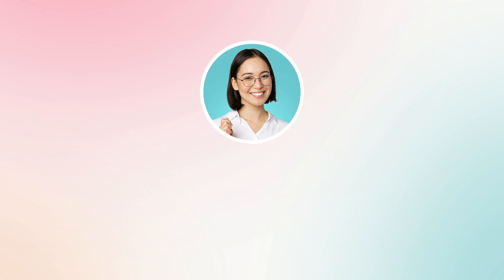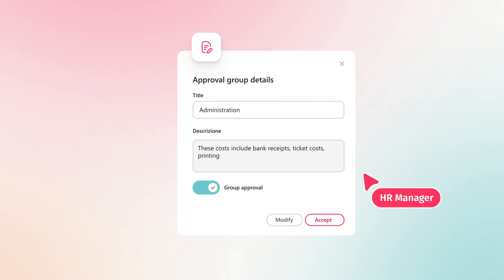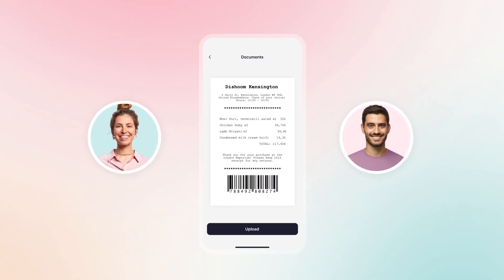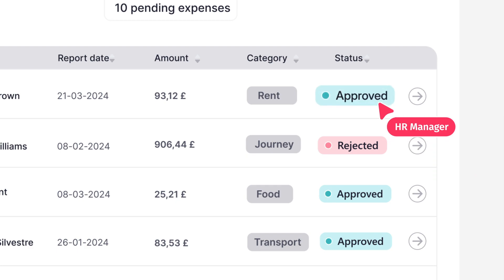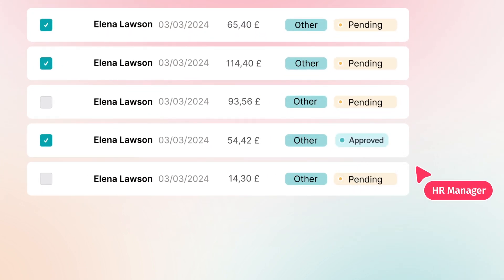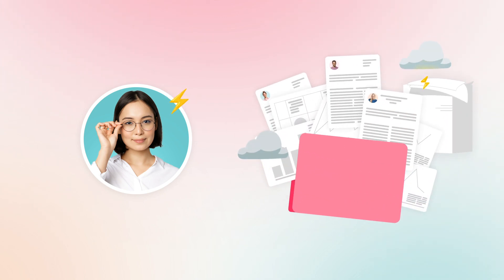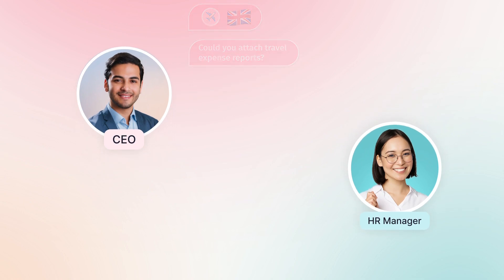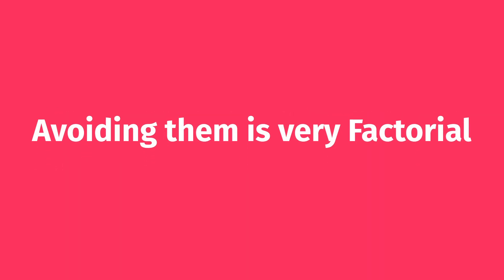Increase your business productivity and reduce costs with Expense Reports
Factorial Expense Reports make financial management simple. You can increase your business productivity while reducing processing costs by 25%.

Plus, thanks to our URSSAF approval, you can forget the hassle of keeping receipts! As soon as your expenses are recorded in Factorial, they're automatically validated in the event of an audit.

💡Who are we? With over 12, 000 clients worldwide in more than 95 countries, we provide business solutions for SMEs around the world. Our all-in-one, user friendly platform makes it easier for businesses to focus on matters, their people.

🎥 Watch our latest Office Series, Fails & Files where Colette Dubois, Company Conflict Analyst, lifts the curtain on a company in chaos to reveal the comical mistakes they’re making behind it, and how their employees are struggling to cope